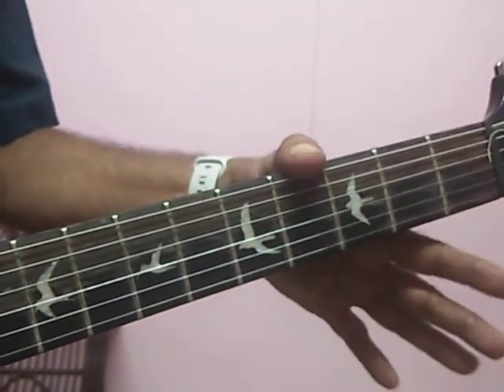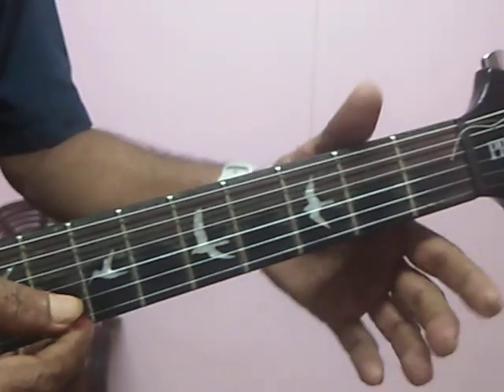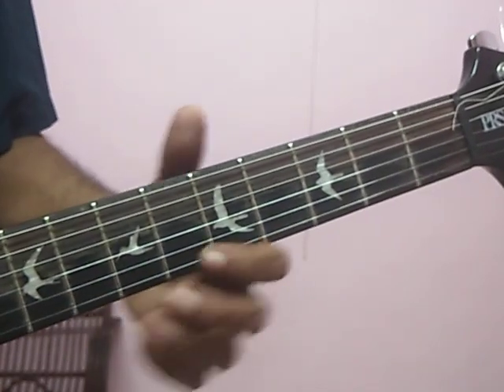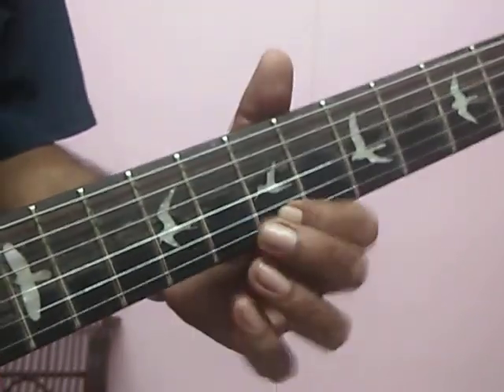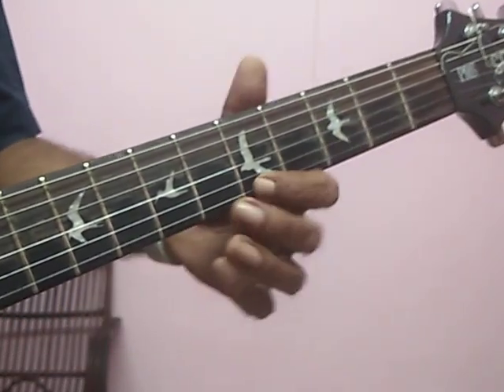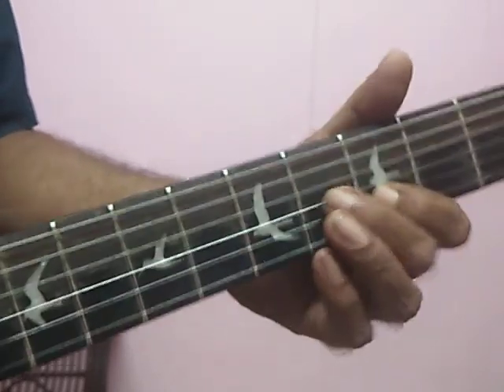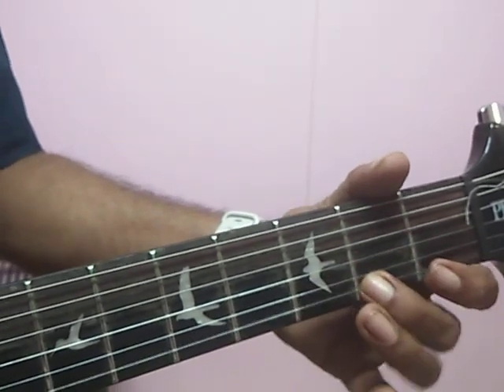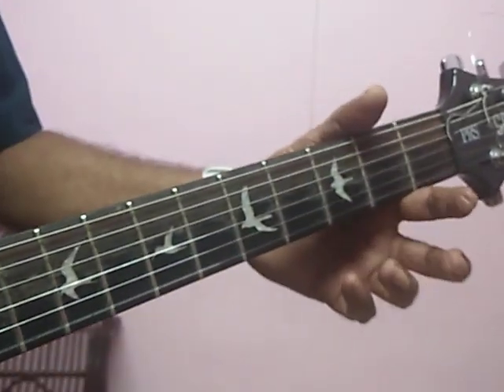a song you can play with few notes MANA HO TUM lesson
teach yourself guitar by visiting my facebook page.
systematic teaching  free of cost.